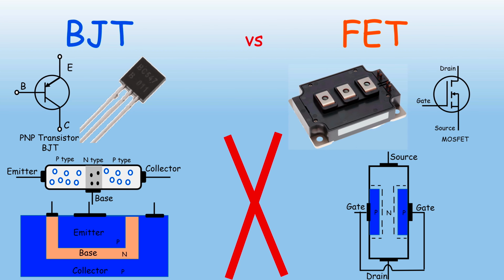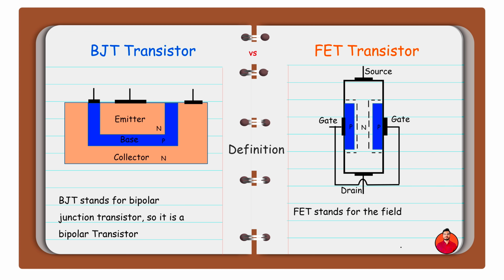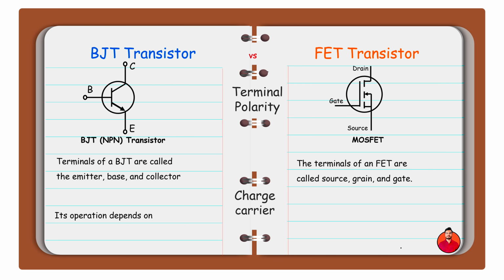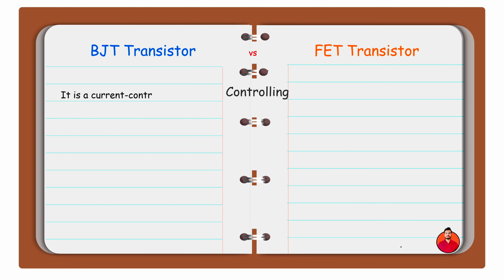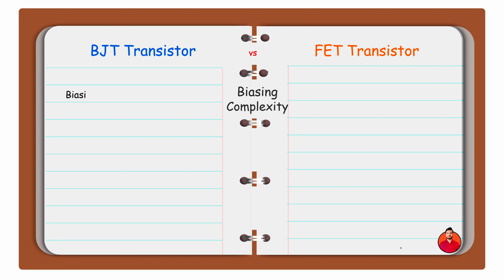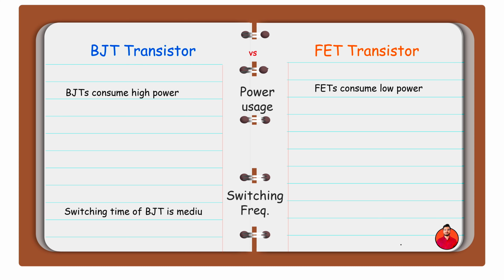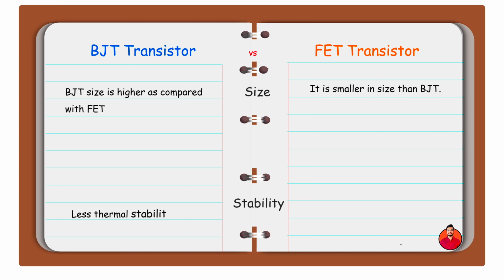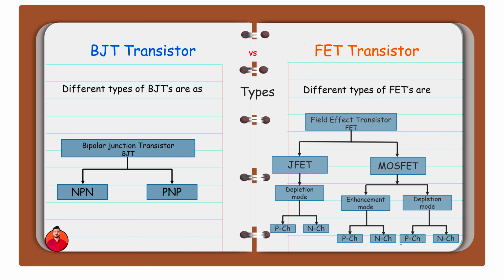BJT vs FET ! What is the difference?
Basic difference between Bipolar junction transistor and Field effect transistor on basis of working, definition, types, etc.